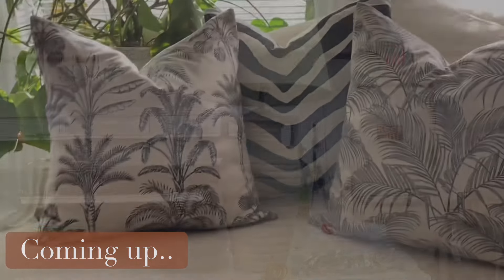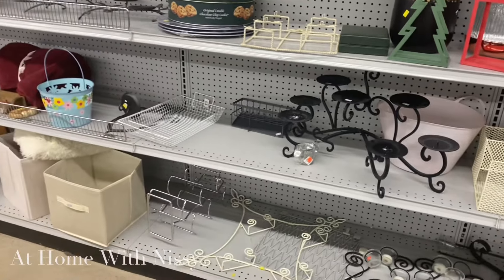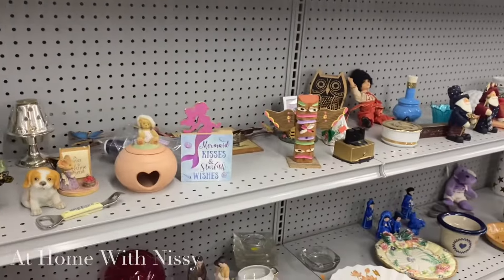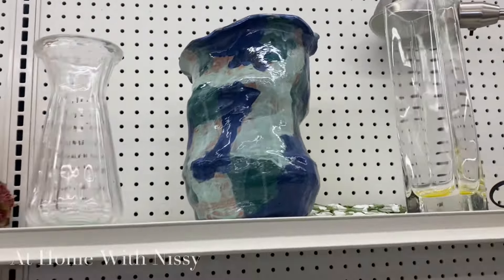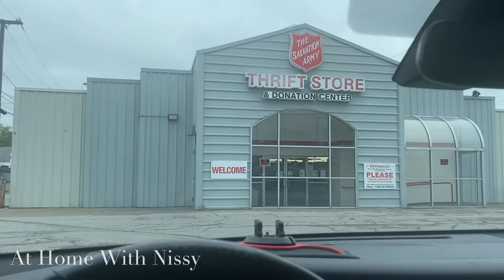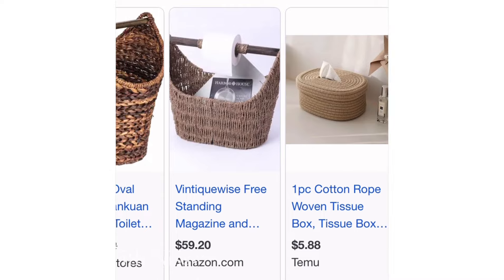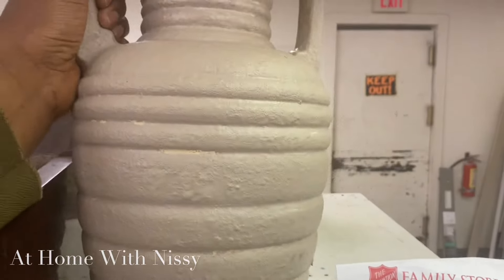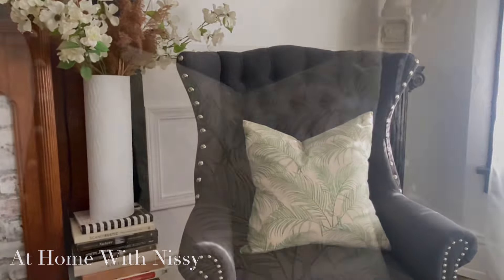2024 THRIFTING HOME DECOR | H&M Home Decor Haul| Organic Decor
Thrift with me at Goodwill and Salvation Army thrift store for natural , organic +  timeless home decor finds. Thrifting Vintage home decor always gets me so excited!
In this video I’m sharing how I thrift for high end  decor pieces and how I style them. Thrifted decor. Thrift dupes. Thrifting Quiet Luxury Home Decor . Interior styling. Interior Design. Thrifting Vintage Home Decor. Natural Home . Organic Home Decor. H&M home decor haul. HM HOME. Pottery Barn Dupes. Thrifting my Pinterest . Thrifted home decor.

FALL ‘22 : Started documenting my love for all things interior design & home decorating here on YouTube: Thrifting & vintage shopping to find unique , affordable and timeless decor pieces for my home and others.

🏡My current home decor style: Mix of old & new with Earthy/Organic/Tropical touches. 😅

Please follow the COMMUNITY TAB for frequent updates/posts.